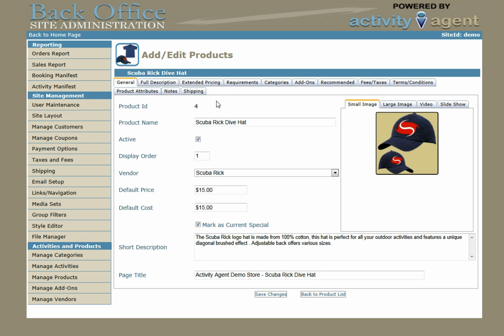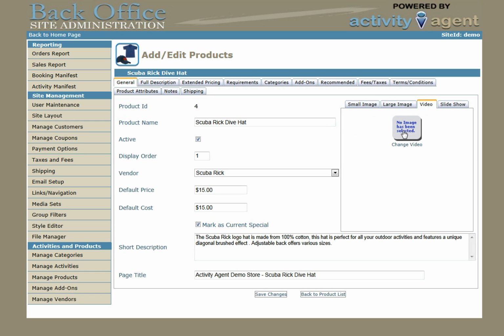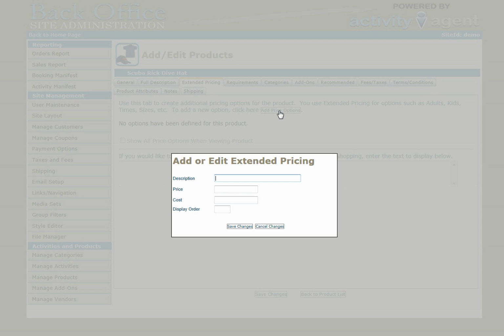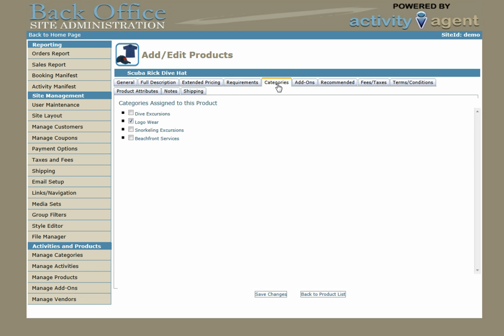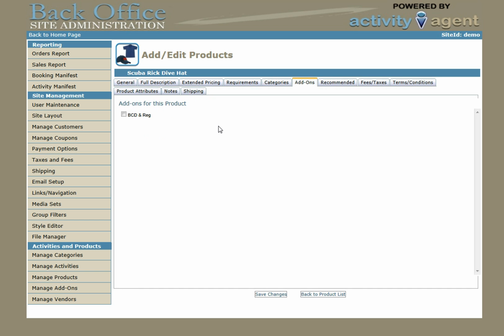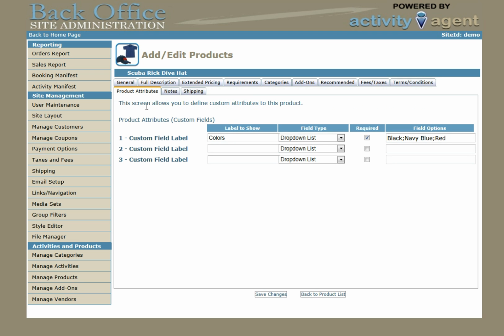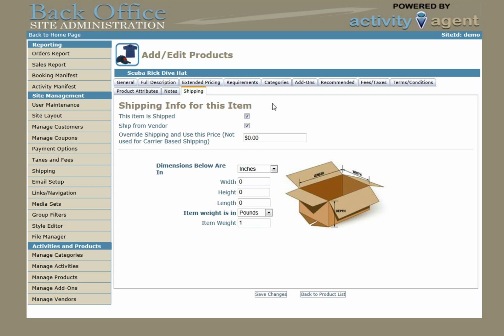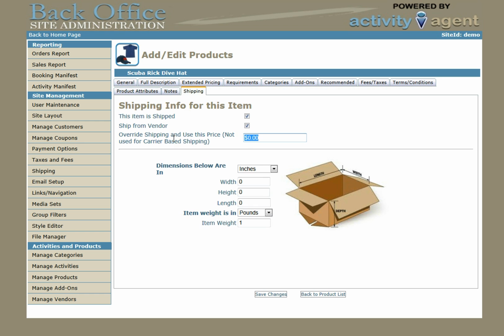Activity Agent Demo 6 - Creating and Editing Products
Create and edit products in Activity Agent, the e-commerce solution for activity and service related companies